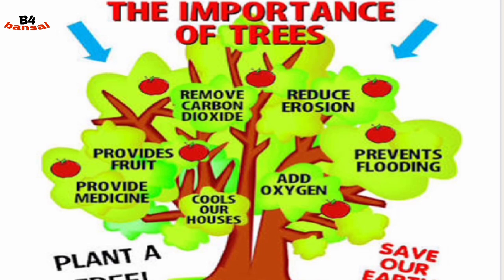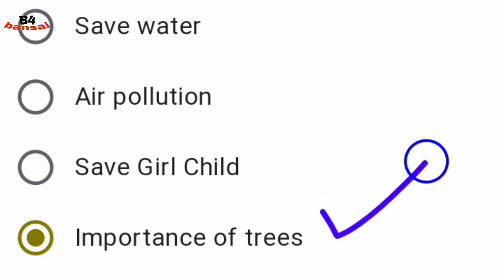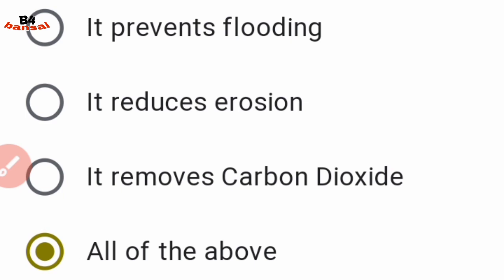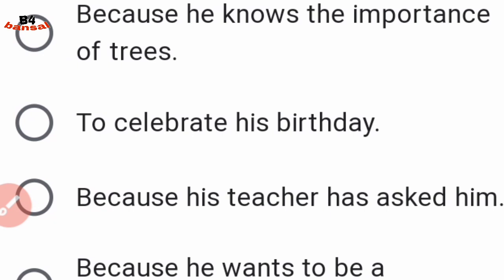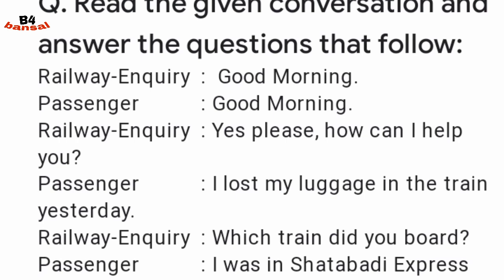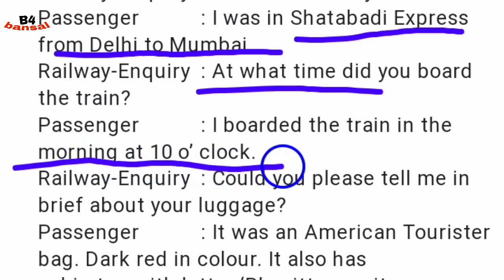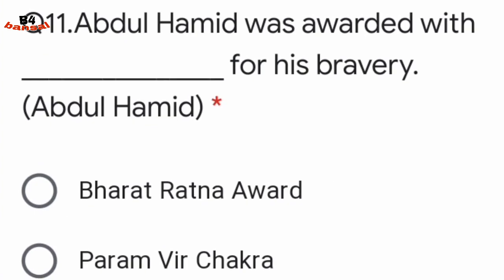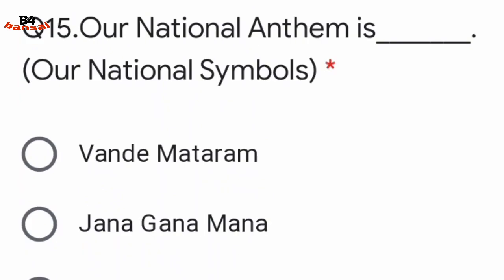SOLVED ENGLISH CLASS 8TH PAS FINAL PAPER HELD ON 17/11/2020 || PUNJAB ACHIEVEMENT SURVEY || SOLUTION